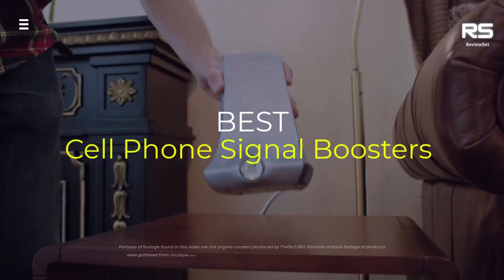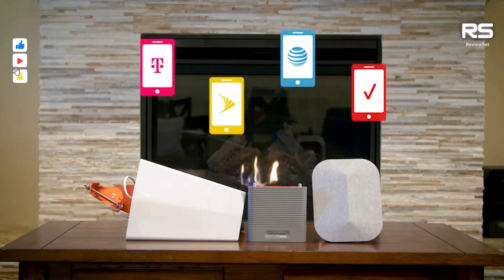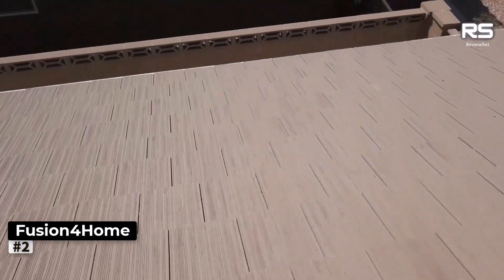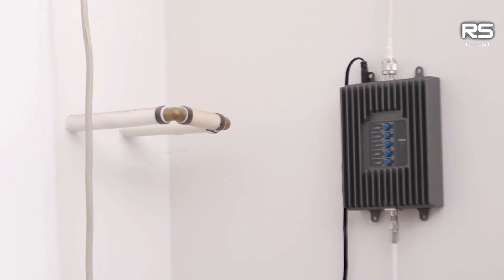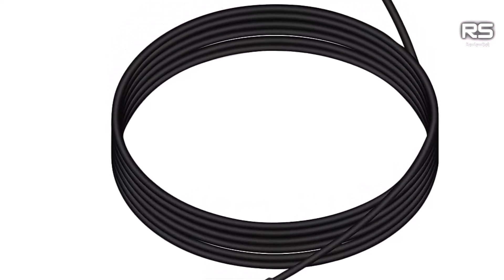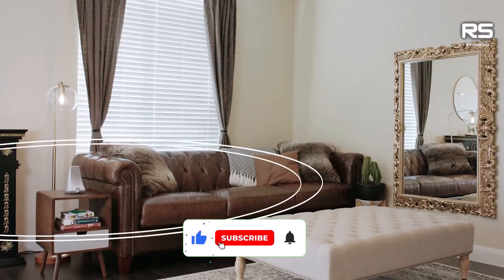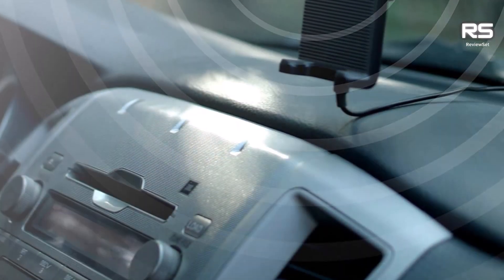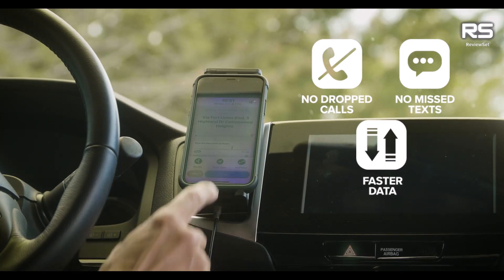Boost Your Signal: The Top 5 BEST Cell Phone Signal Boosters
Are you tired of dropped calls and weak cell phone signals? If so, you're not alone. Millions of people around the world experience poor cell phone reception on a daily basis. But there is a solution! Cell phone signal boosters can amplify your signal and give you the coverage you need.

In this video, I'll be reviewing the Top 5 BEST Cell Phone Signal Boosters on the market today. I'll discuss the pros and cons of each booster, so you can decide which one is right for you.

WeBoost Home MultiRoom
SureCall Fusion4Home
SureCall Fusion2Go Max
SureCall Flare 3.0
WeBoost Drive Sleek